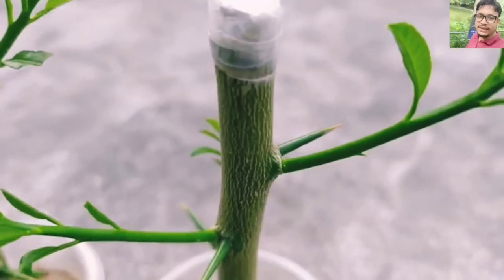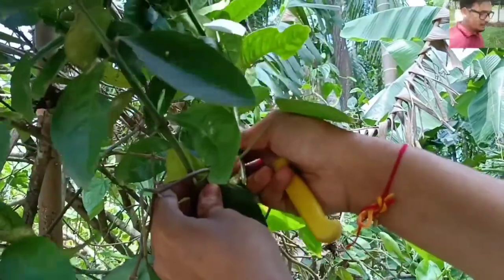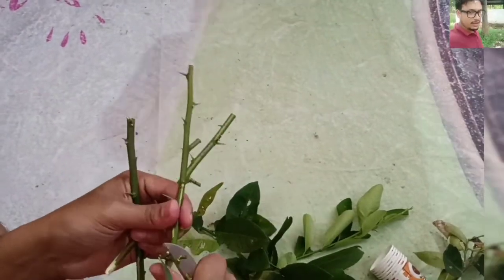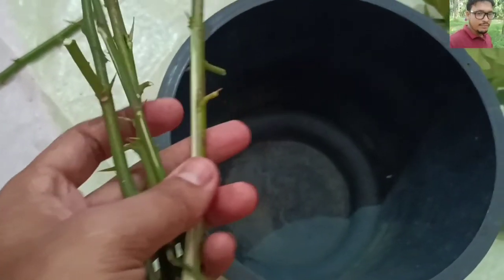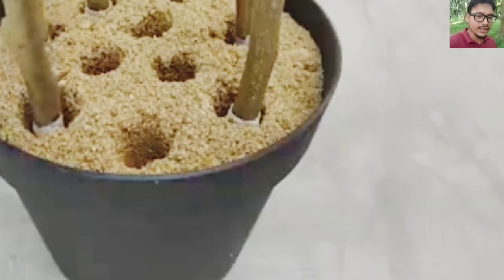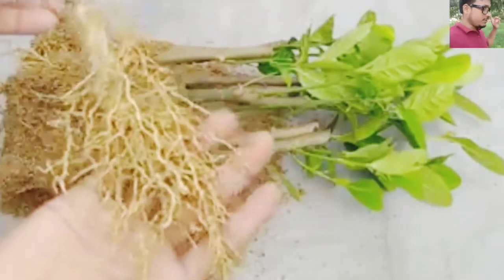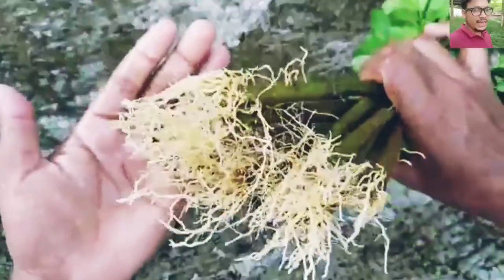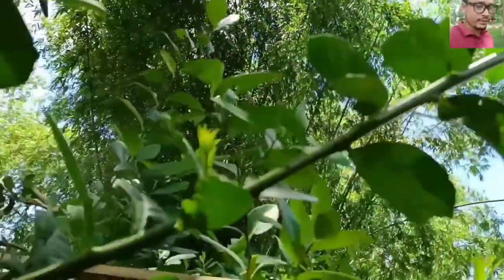Production of hybrid lemon by brunch cutting method#viral